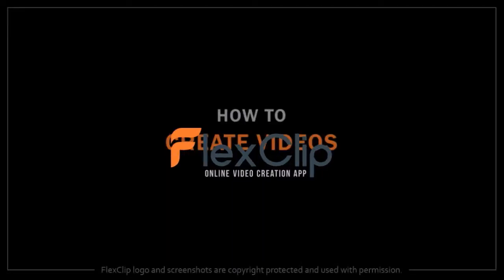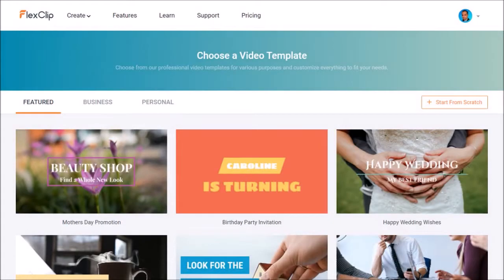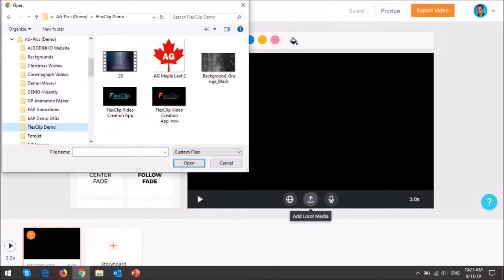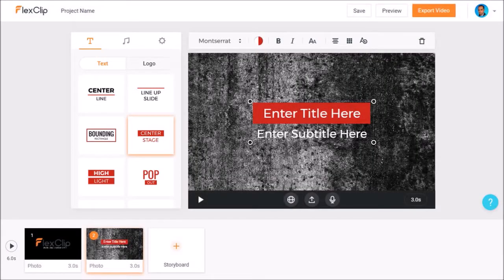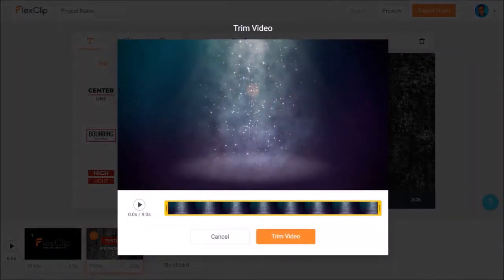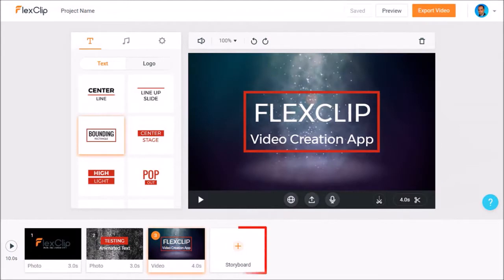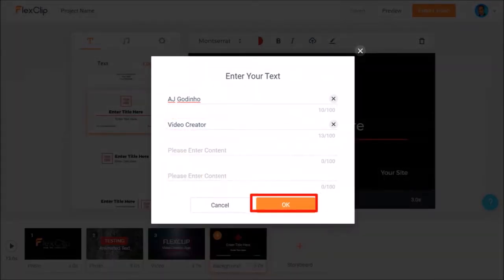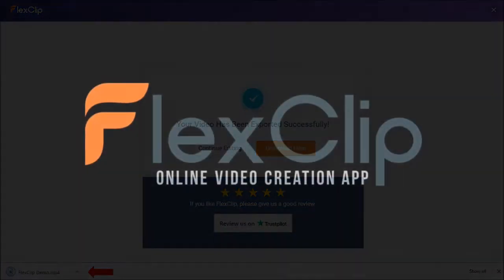How to Create Videos in FlexClip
In this video, I will show you How to Create a Video in FlexClip which is a free cloud-based video creation app. With FlexClip you can create different types of videos. You can use the many professionally-designed premade video templates or create videos from scratch. In this tutorial, I will focus on creating a short demo video from scratch.

The basic process of creating videos in FlexClip is fairly simple: (1) you create a blank project; (2) add scenes; (3) add images and video clips to your scenes; (3) add animated text to your scenes; (4) add background music or record a voice-over for each scene; (5) preview the video; (6) and finally export the video as an MP4.

With FlexClip you can create square and vertical videos which you can effectively use on social media. Based on my own experience using FlexClip, video projects render fairly quickly. The rendering speed, of course, will depend on individual video projects.

FlexClip is free to use, so feel free to check the link below and try it out. The free version has some limitations, so if interested, you can get one of their two premium plans which have more features and functionality. I will be creating a separate video in which I do a comparison of the free vs the premiums plans.

Overall, I like FlexClip as a video creator and I think you will find this cloud-based video creation app useful and fun to use, especially if you’re new to video creation. I’ve created a review video as well as a few FlexClip tutorials, so feel free to check the links below to learn more about this easy-to-use video creator. If you have any questions or feedback please leave them in the comments section.

NOTE: Since I created this tutorial, FlexClip has improved significantly. I've created an updated tutorial on how to create videos in FlexClip

CREDITS: FlexClip logo and screenshots are copyright protected used with permission | Any images, graphics, video clips used in this video belong to Anthony Godinho or are licensed for commercial purposes and used with permission | Microsoft, Windows, and the Windows logo are trademarks, or registered trademarks of Microsoft Corporation in the United States and/or other countries | Other names may be trademarks of their respective owners | Video Produced by Anthony Godinho, Internet Marketer, YouTube Partner & Blogger

Song: End of Summer by The 126ers